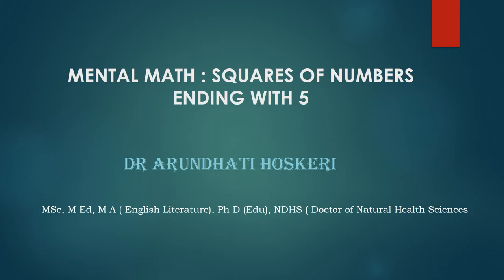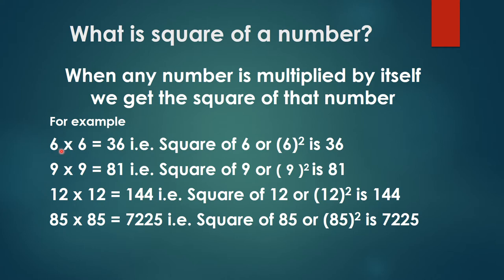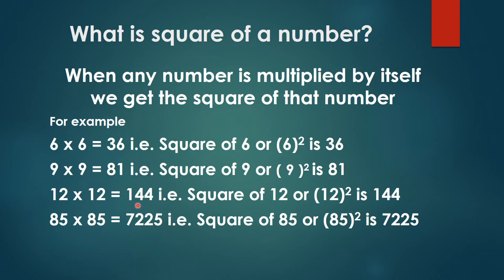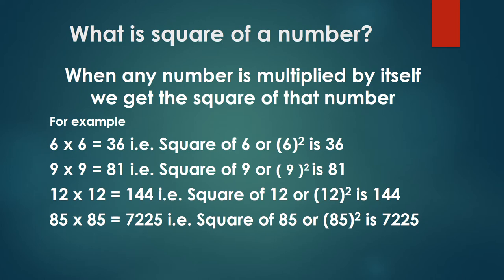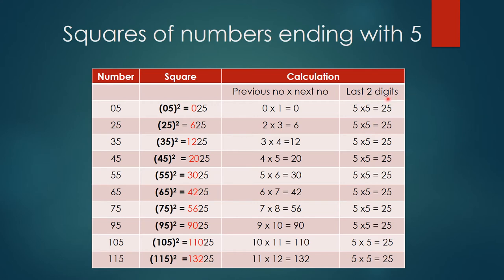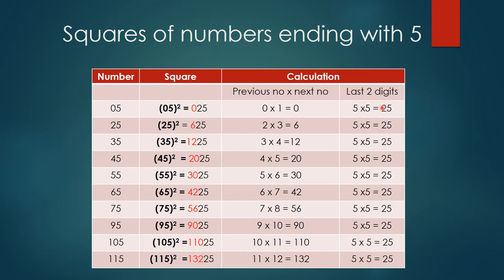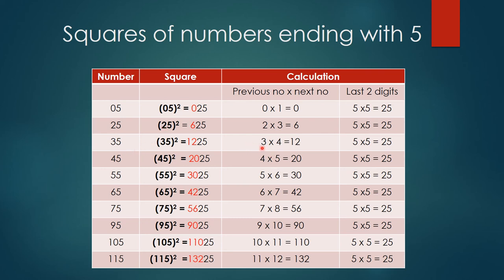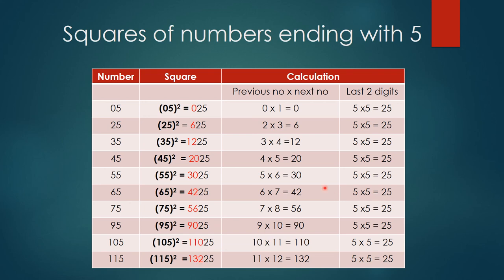Square of any number ending with 5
This is useful for middle school sixth graders. Calculate square of any number ending with 5 easily.